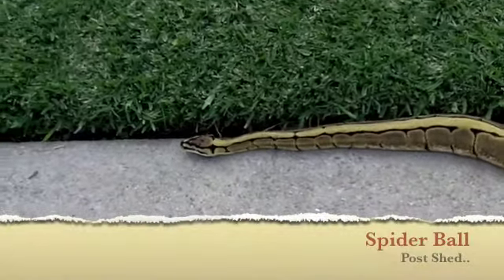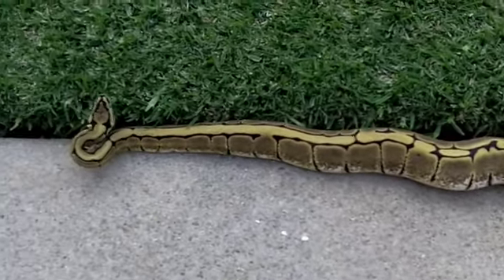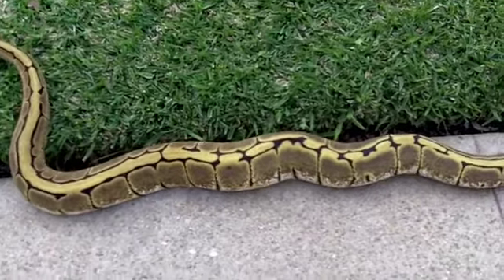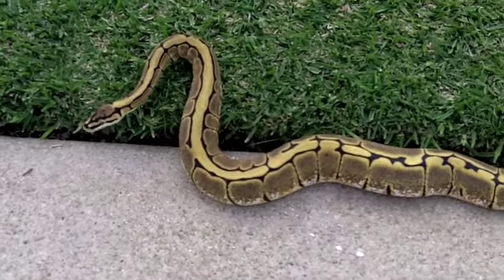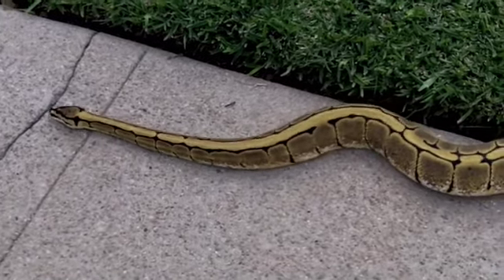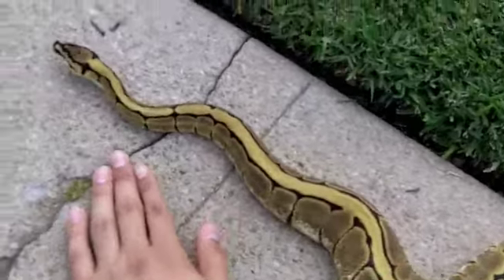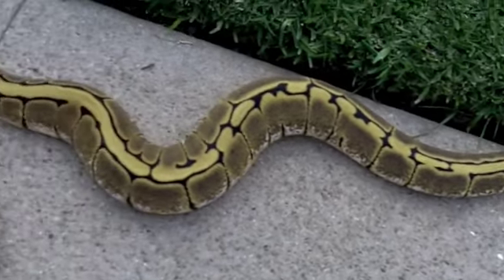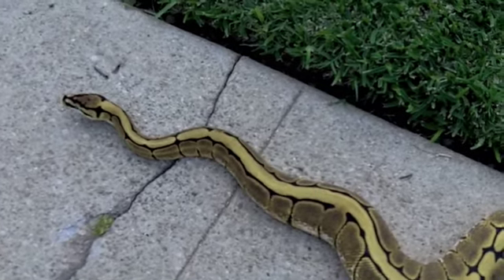Spider Ball Python (Post Shed)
My Almost 900 Gram Spider just finished another shed. She is growing so fast. Check out her first video from back in November and you will see the huge difference.